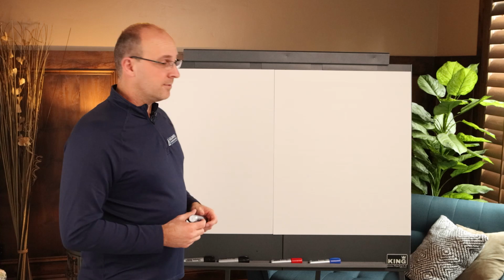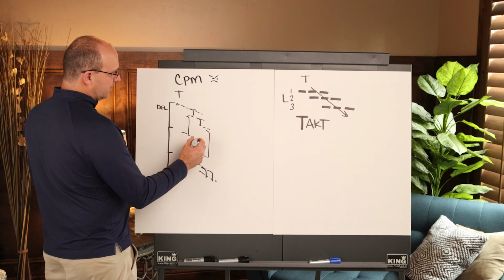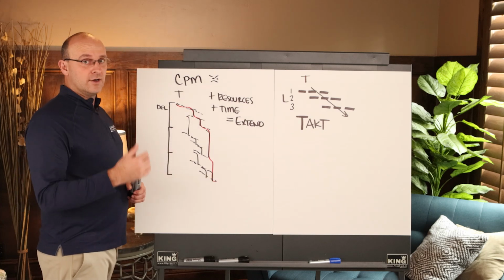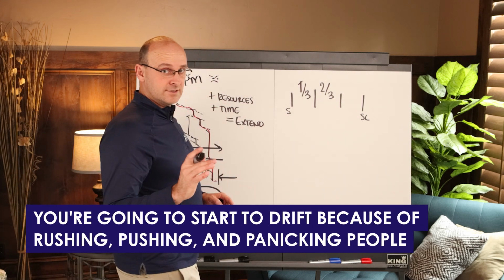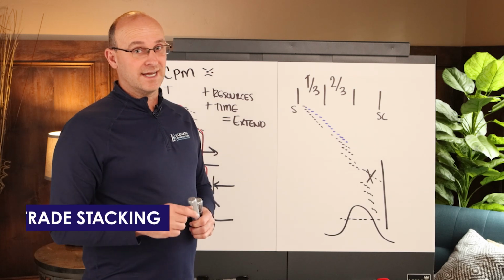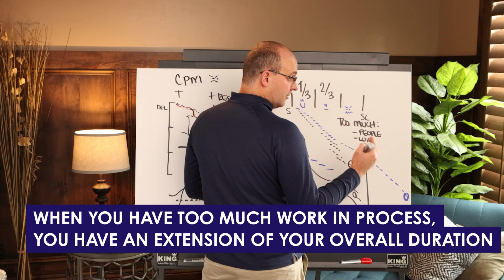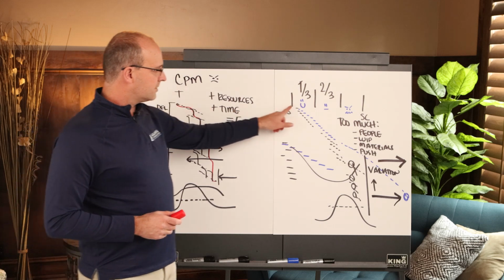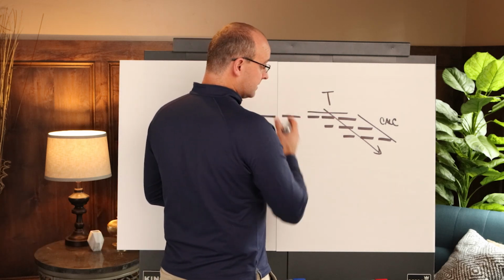Worried About Your Construction Project? Here's Why It's Not Finished Yet!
Worried about your construction project? Here's why it's not finished yet! In this video, I'll explain why most projects crash & burn with CPM scheduling, where everything goes wrong, and what you can do instead to make sure your next project gets done on time!

Jason Schroeder

00:00 Intro & Summary
00:40 What Happens When You Use CPM Schedule Instead Of Takt
02:18 Disadvantages Of Using CPM Schedule
03:55 How CPM Leads To Trade Stacking & Burdening
07:09 Why Projects Get Delayed & Run Behind Schedule
08:32 How Projects Crash & Burn With CPM
09:56 How To Avoid Delays & Finish Construction Projects On Time
12:00 The Key To Successful Construction Projects
12:44 Learn More With Our Resources